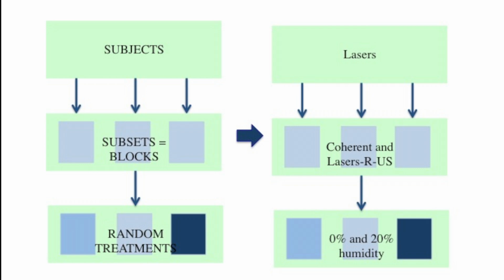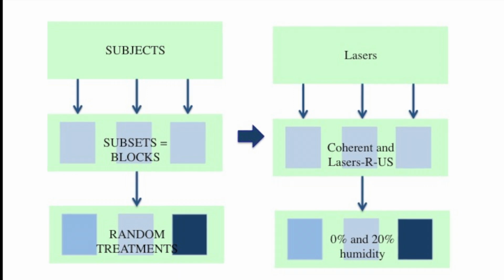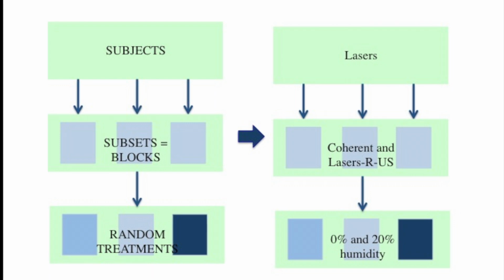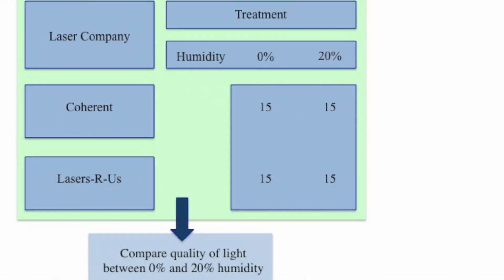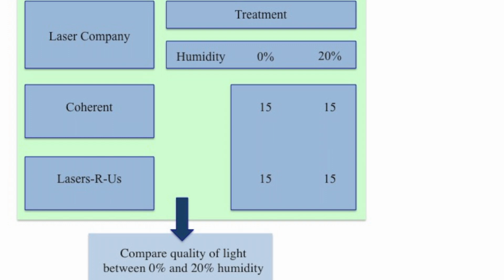Statistics Video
Randomized Block Experiments